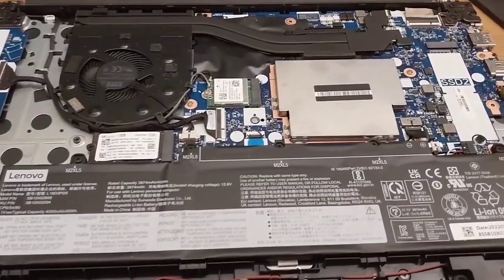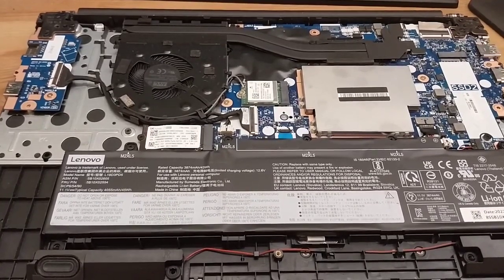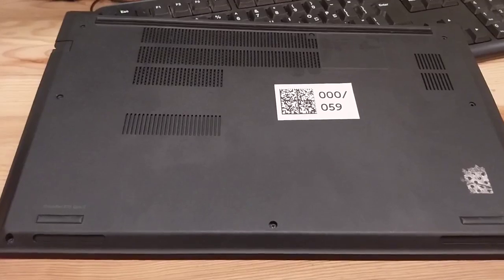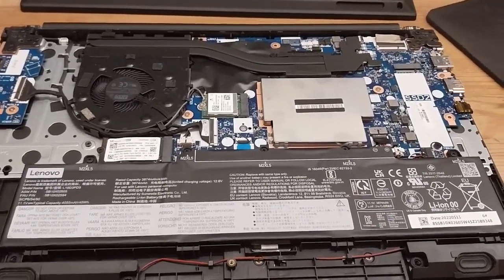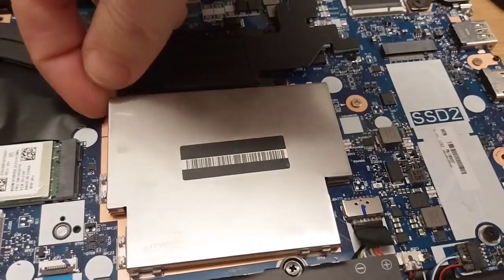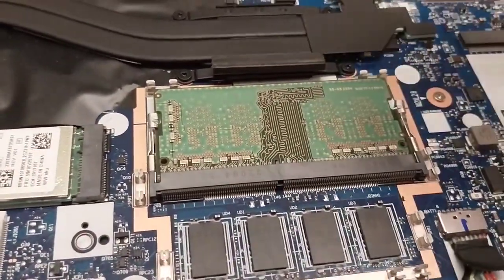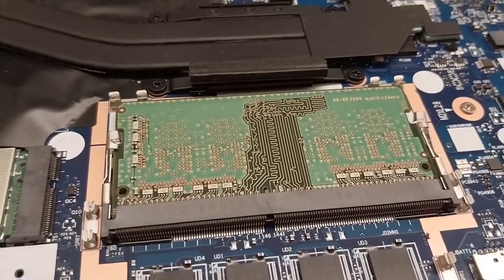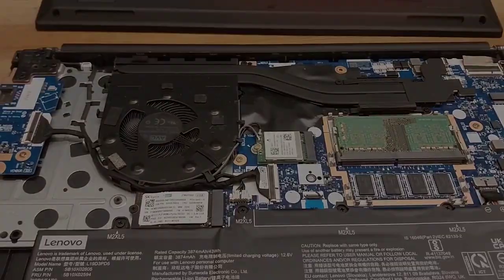Lenovo Thinkpad E15 Gen 3 RAM Upgrade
How to upgrade RAM in the Lenovo E15 Gen 3 laptop.